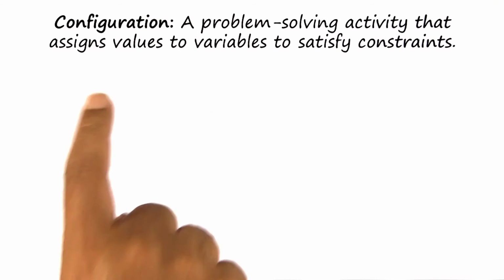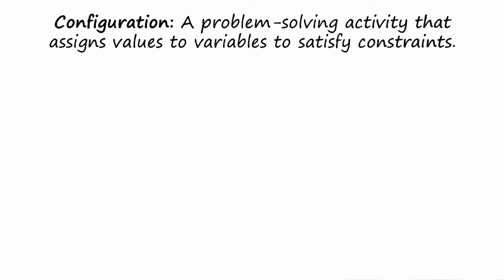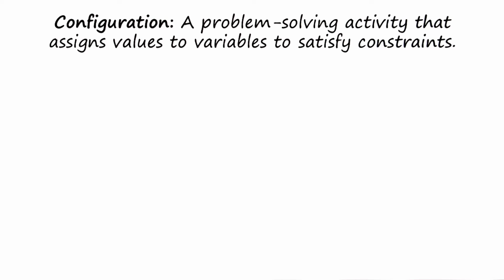Defining Configuration - Georgia Tech - KBAI: Part 4